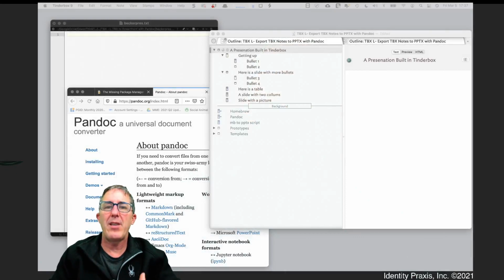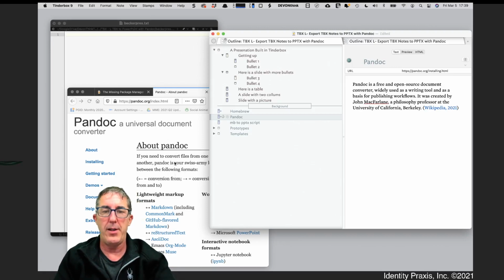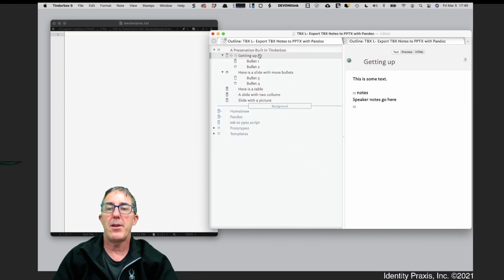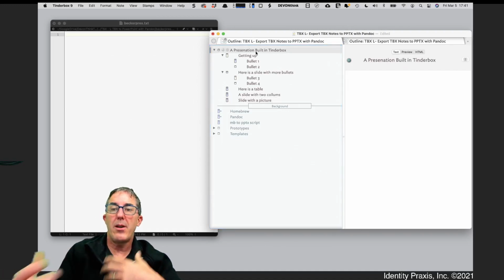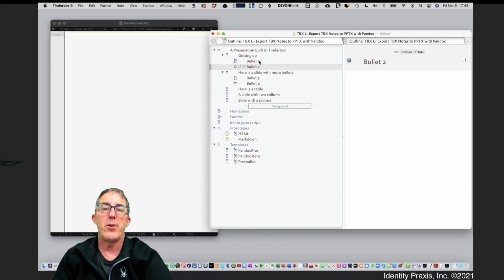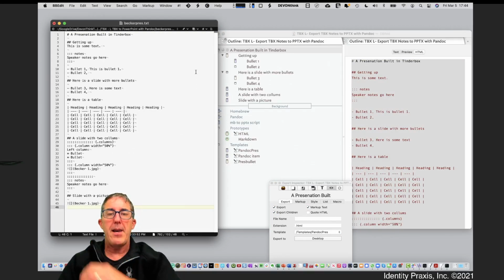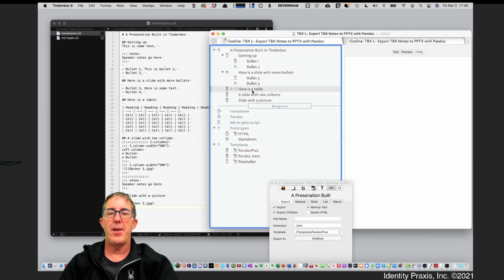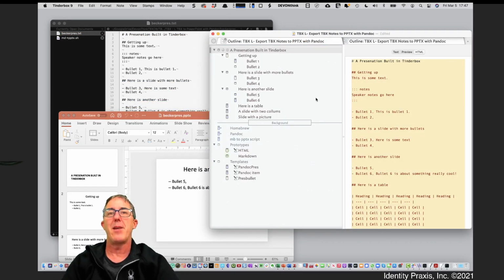Tinderbox Video - Export TBX Notes to PPTX with Pandoc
In this lesson, I explain how you can export notes in Tinderbox to a PowerPoint using Pandoc. There are a few moving parts to accomplish this.
1) Get your Mac ready for running command-line applications, in this case I've pre-installed Homebrew and Pandoc on my machine.
2) Have a text editor that can run command-line scripts, I use BBEDIT and I got the Pandoc script from Bernardo-o, a follow Tinderboxer.
3) Finally, you need to create your notes in Tinderbox. You'll want to apply the built-in markdown prototype to the notes you want to use as the basis for your PowerPoint slides. Then, you need to write your notes in Pandoc supported markdown (which is basic markdown). Finally, you need to use a Tinderbox template that will apply markdown formatting to your notes (you can use and modify the one I created).

REMEMBER: Markdown is sensitive to spaces.  Also, if your image is not in the same directory as your text file when you run the script you'll get an error.

You’ll find a Tinderbox reference file for this video on the Tinderbox Forum

If you need more help with Tinderbox, come on over to the Tinderbox Forum, a vibrant community with members the revel in helping each other. You'll find every walk of life at the forum—academics, authors, musicians, engineers, scientists, artists, philosophers, lawyers, doctors, and more, who are all looking to use Tinderbox, and related apps (like DevonThink, TexExpander, etc.) to manage the 4Cs of knowledge making (collection, curation, creation, and contribution). Ask your question and you will be answered. We also hold weekly meetups to discuss Tinderbox how-tos, strategies, tactics, share examples, and more.